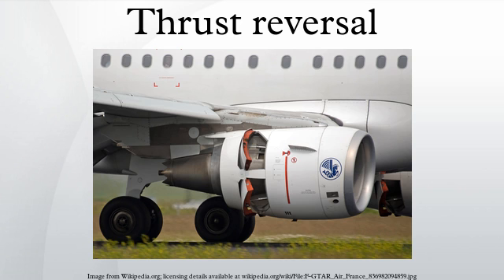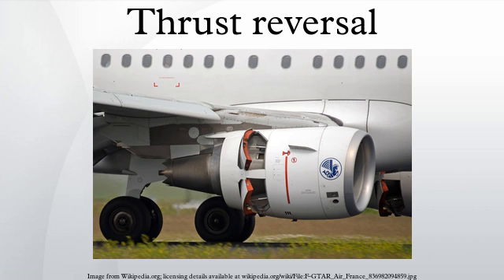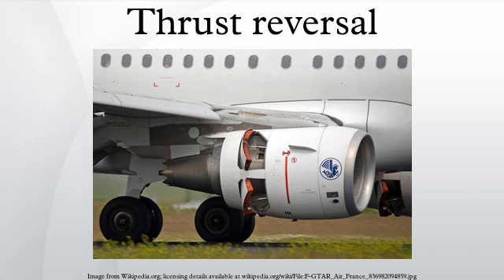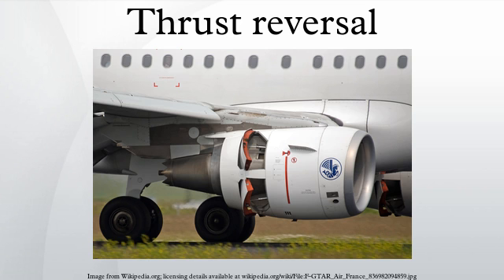Thrust reversal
Thrust reversal, also called reverse thrust, is the temporary diversion of an aircraft engine's exhaust so that it is directed forward, rather than backwards. Reverse thrust acts against the forward travel of the aircraft, providing deceleration. Thrust reverser systems are featured on many jet aircraft to help slow down just after touch-down, reducing wear on the brakes and enabling shorter landing distances. Such devices affect the aircraft significantly and are considered important for safe operations by airlines. There have been accidents involving thrust reversal systems.
Reverse thrust is also available on many propeller-driven aircraft through reversing the controllable-pitch propellers to a negative angle. The equivalent concept for a ship is called astern propulsion.